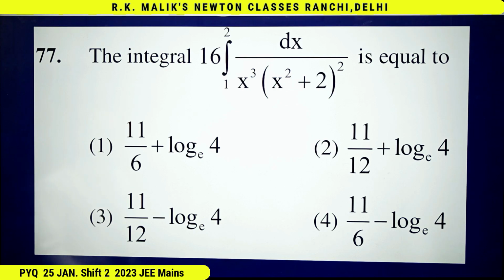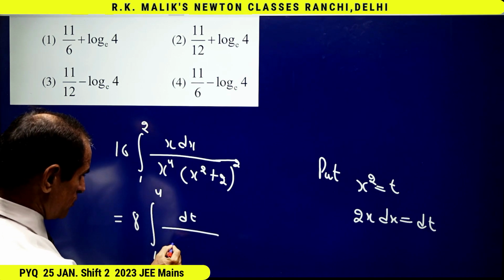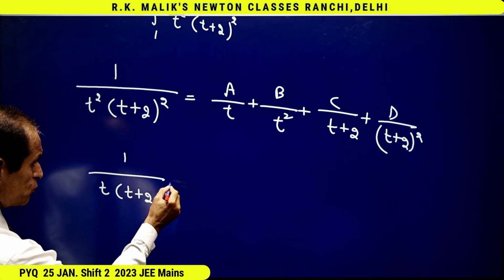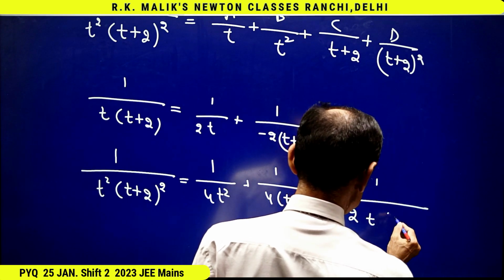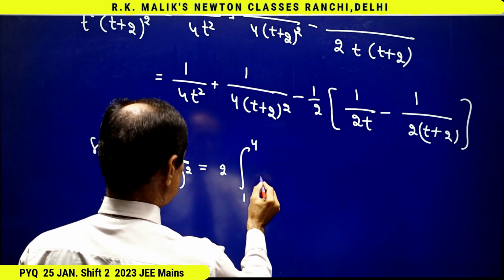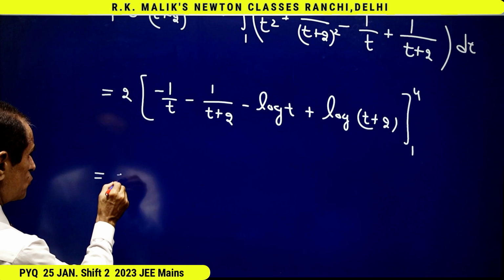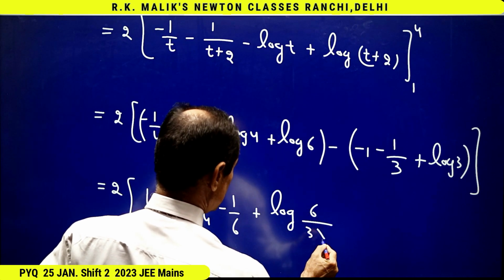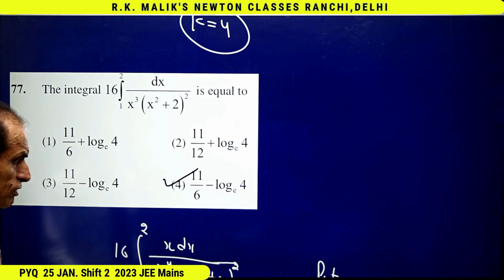Ques-77 PYQ ( SMART WAY) 25 Jan (Evening Shift) JEE Main 2023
🎥 Video solutions for JEE Main 2023 questions from the 24th January exam